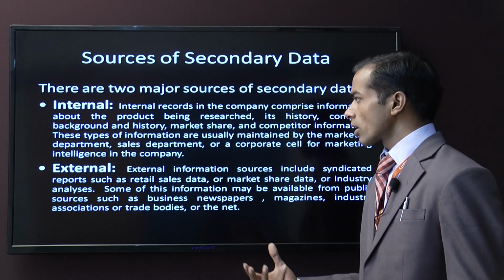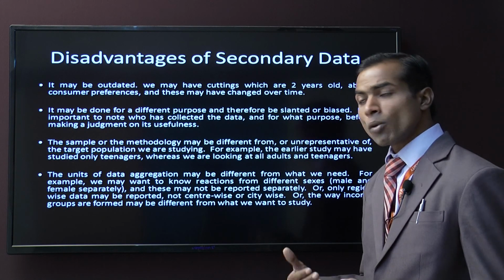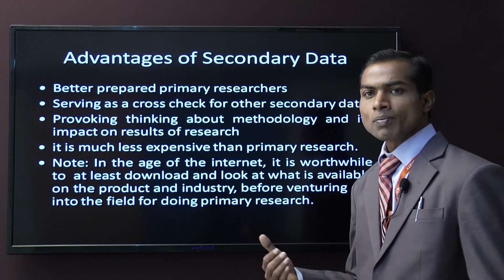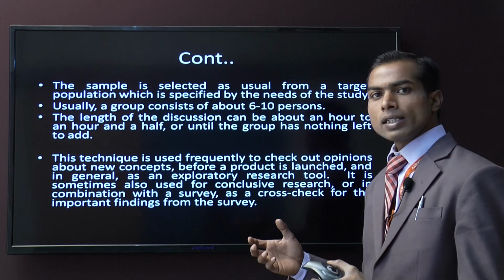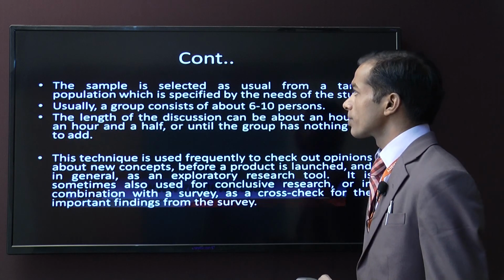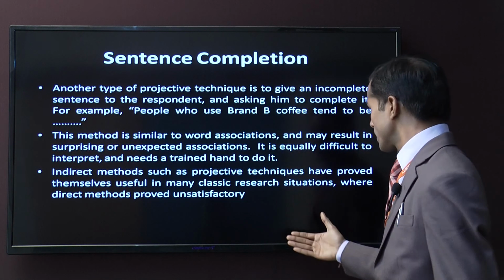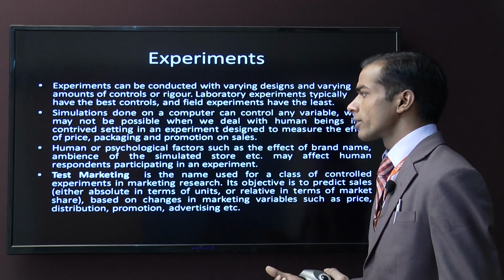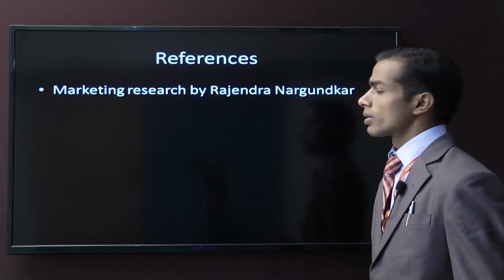Research Design Course: MBA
Research Methodology Unit: 2.2